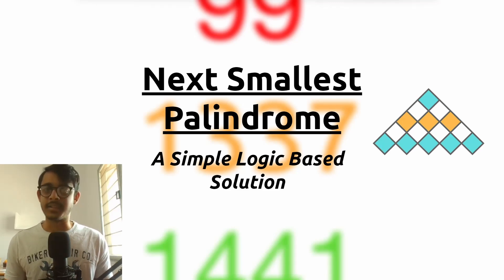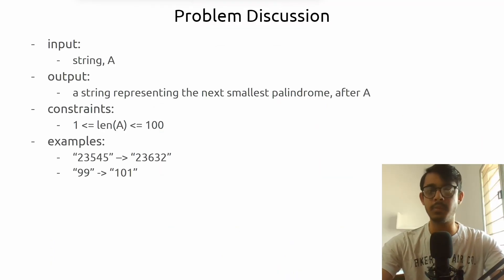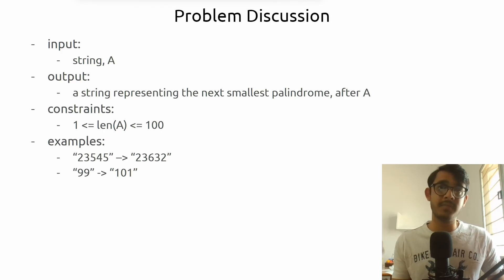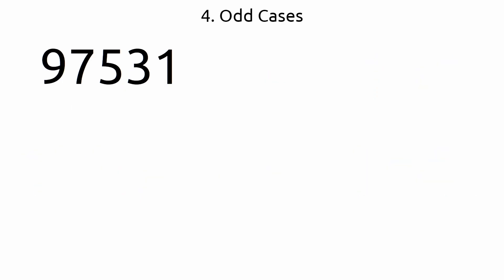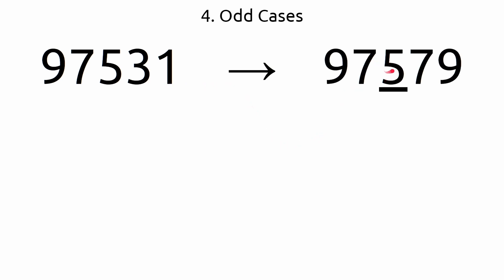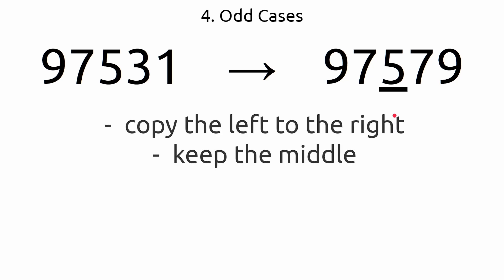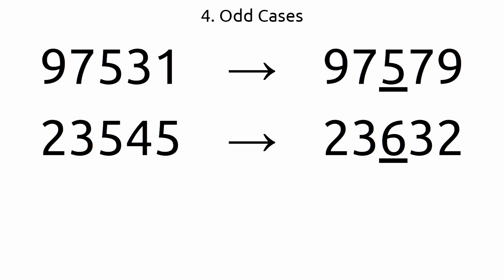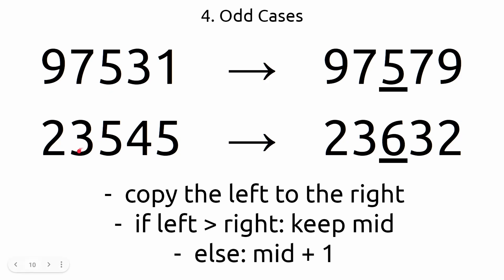Next Smallest Palindrome | InterviewBit Math | Logic Explained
Next Smallest Palindrome is a tricky InterviewBit question. I explain the solution to this problem in detail using various examples and guiding through the mess of edge cases. The solution we reach to is quite simple, and perhaps even shockingly simple for a "Hard" question. This video covers the logic part, and the next video covers the code part.

Timestamps:
0:00 Introduction
0:25 Problem Discussion
1:09 Odd Even split
2:08 Odd cases
10:00 Even cases

- Gives me a kickback if you buy this